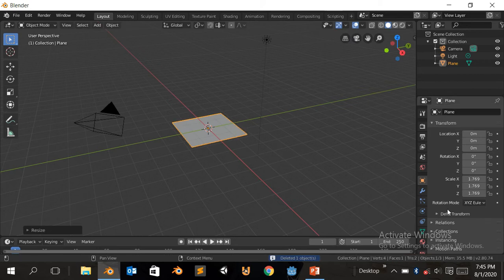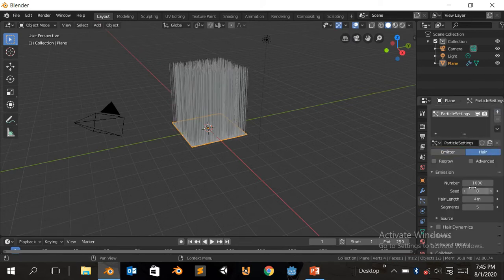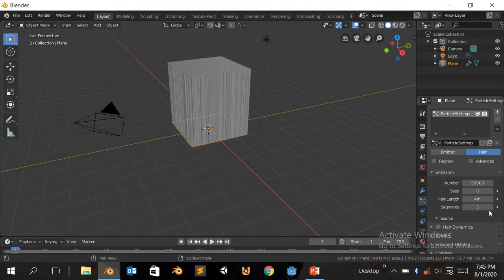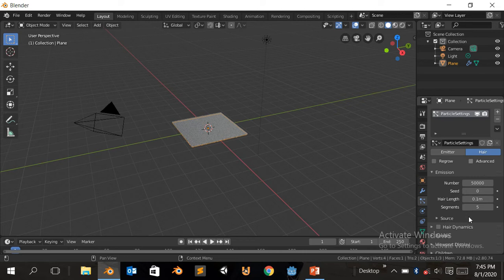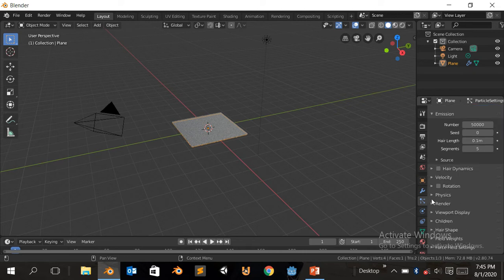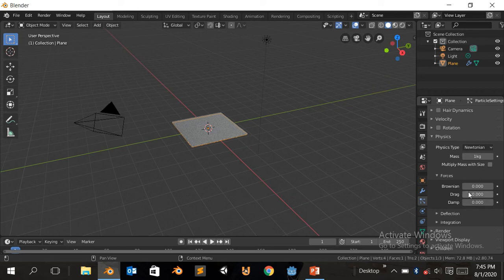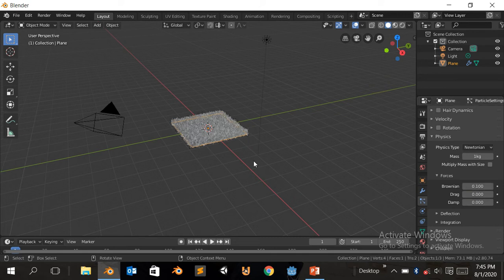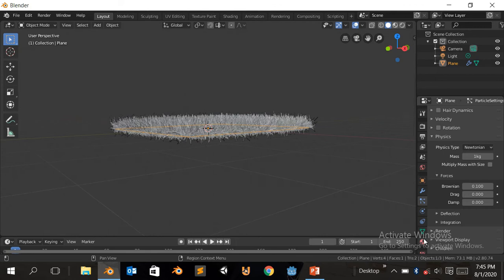How to make a quick grass in blender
In this tutorial I will be teaching you howto make a simple grass using Blender 2.8
I teach every aspect of coding
new videos every three days